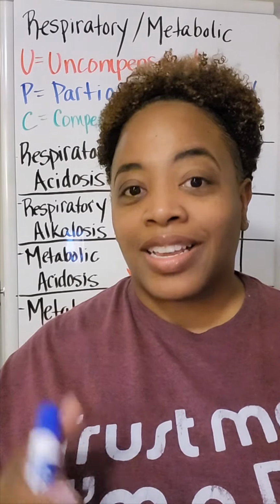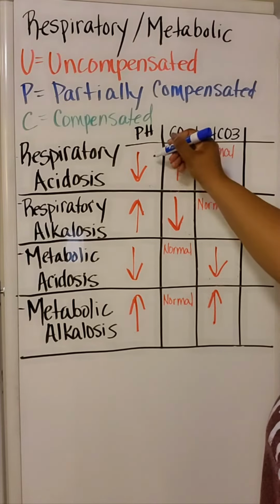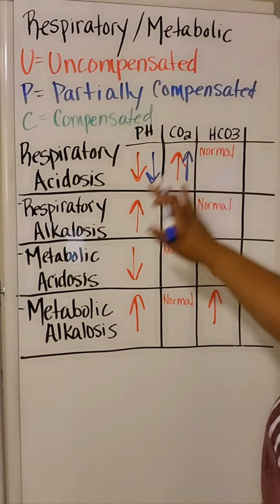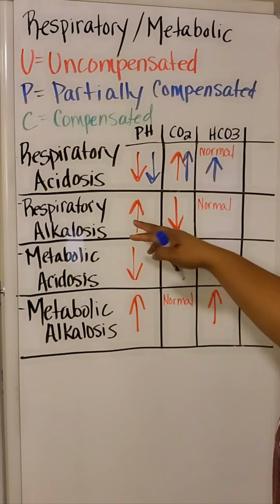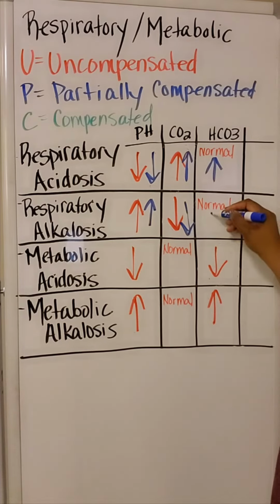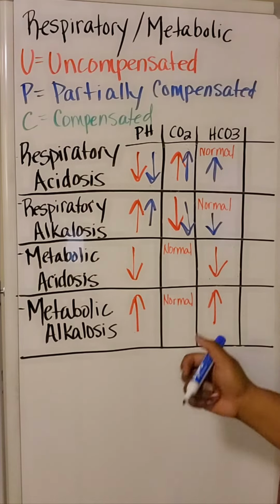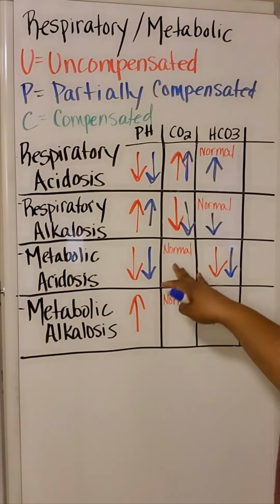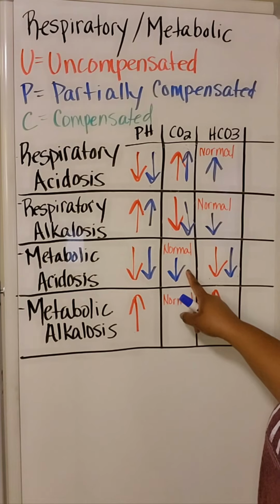ABG Compensation Part 3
In this brief 4 part ABG Compensation series, learn about ABG values that are uncompensated, partially compensated, and compensated.